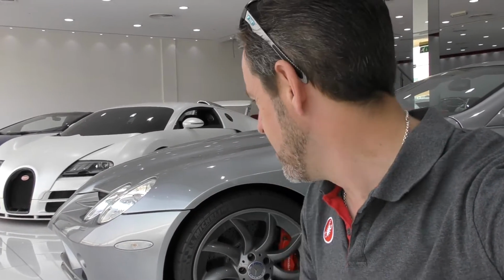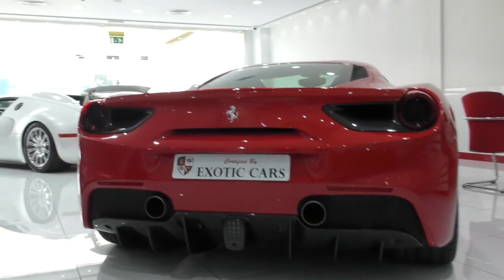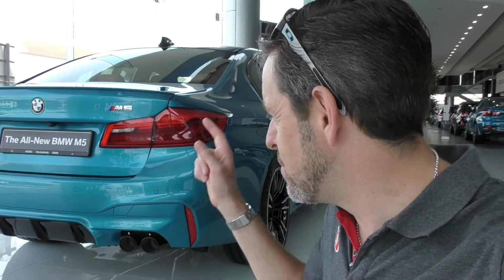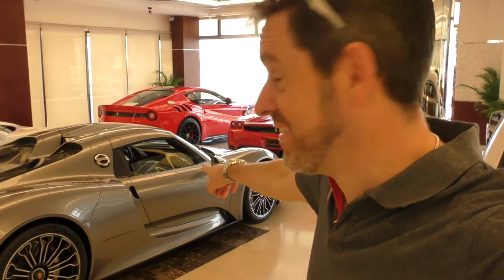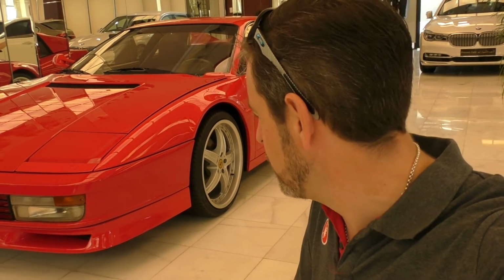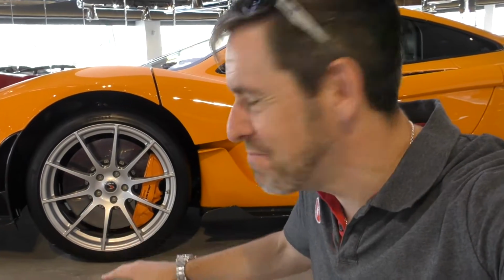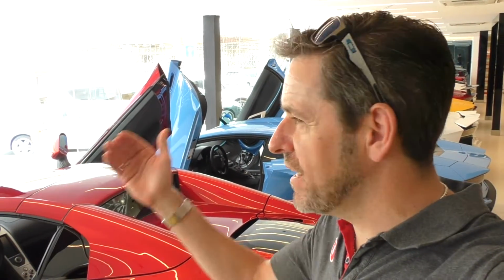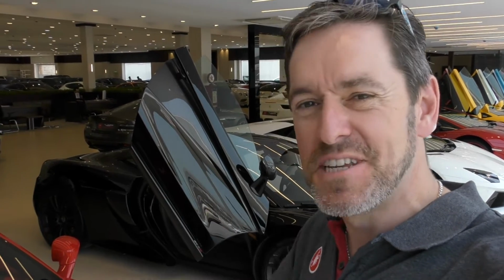Buying a Supercar in Dubai !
Dubai is well know for having supercars driving the streets, even the Police drive Supercars. When it comes to car dealerships however, Dubai takes it to the next level. Within a mile or two on the same road are some of the most unbelievable car dealerships in the world. Join me as I check out there stock and workout how best to spend my money !